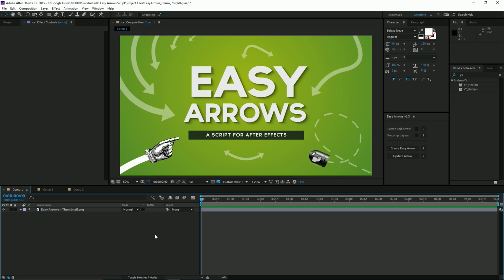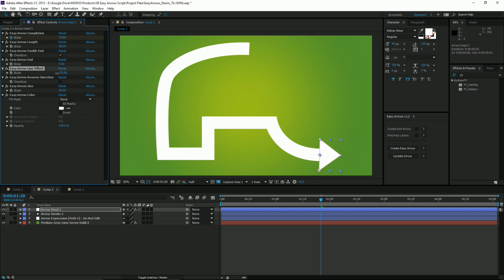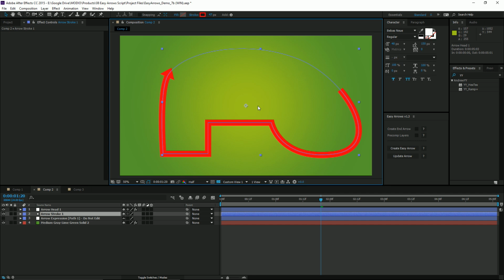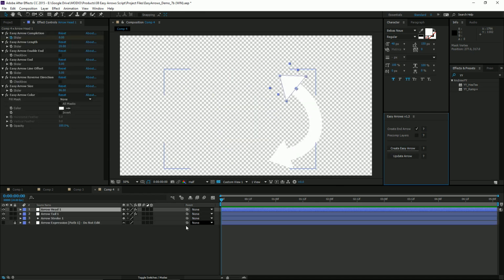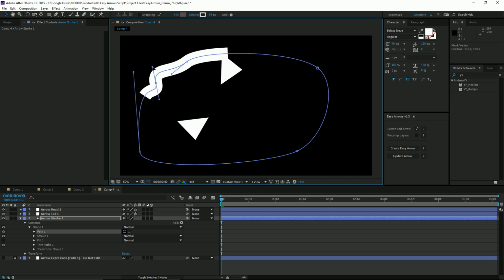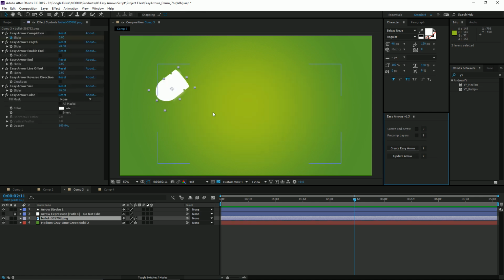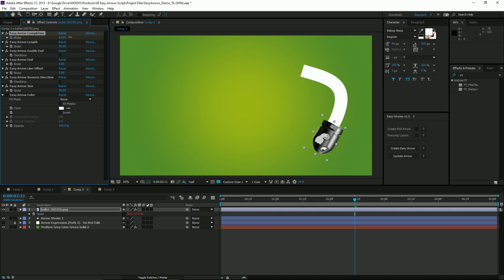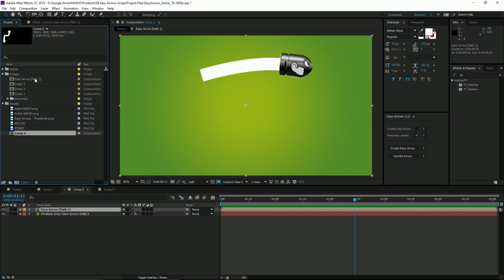EASY ARROWS Script for After Effects [Download]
how to animate arrows in after effects